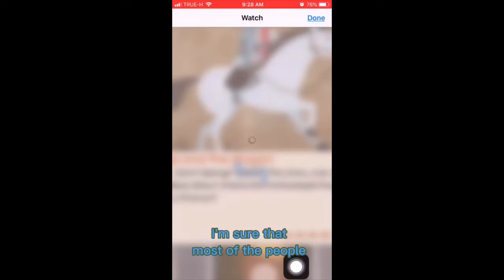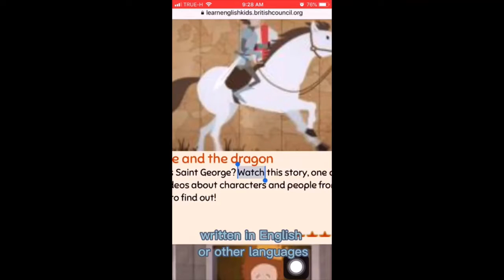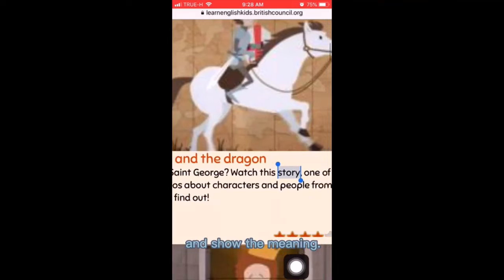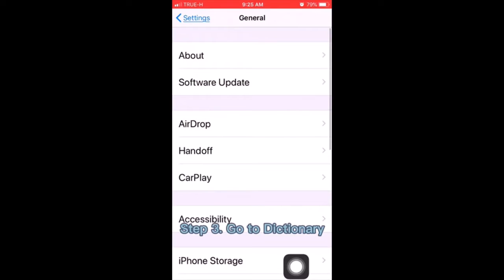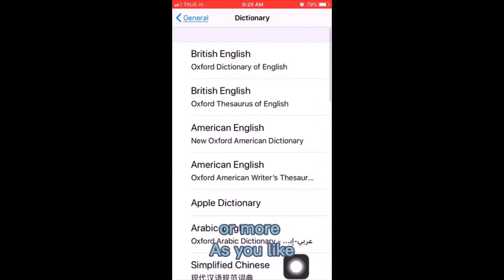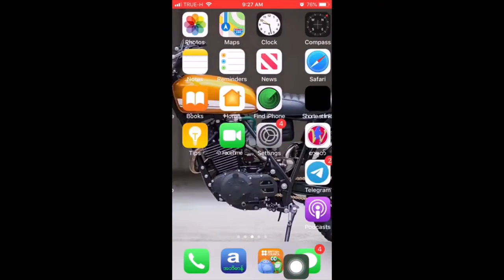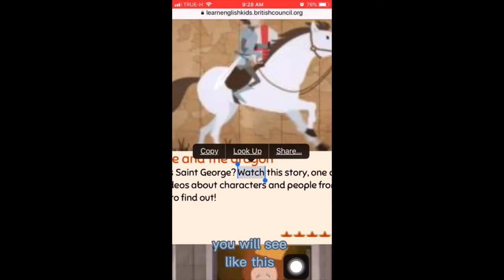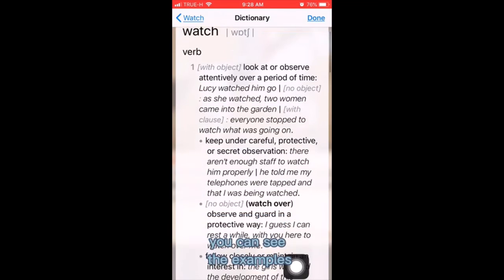Best way to use dictionary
Most of the readers would like to use dictionary without need to open while reading on the internet.